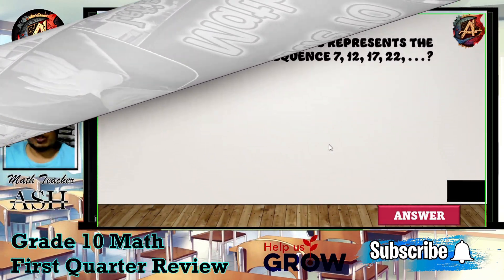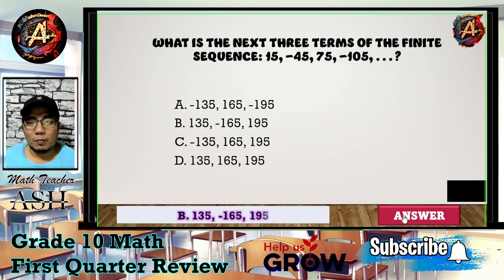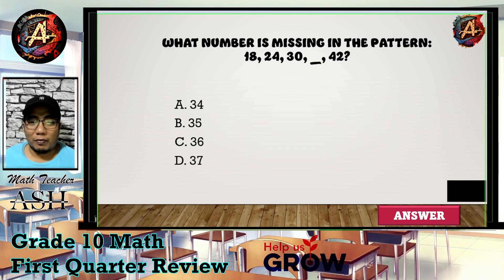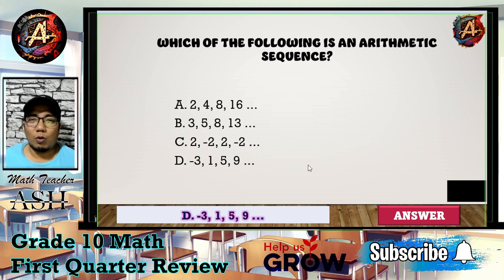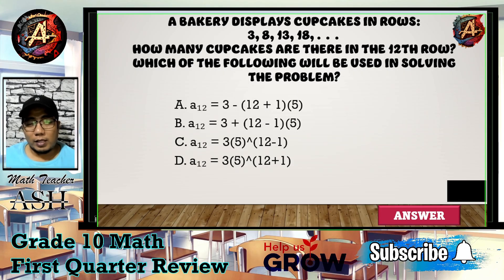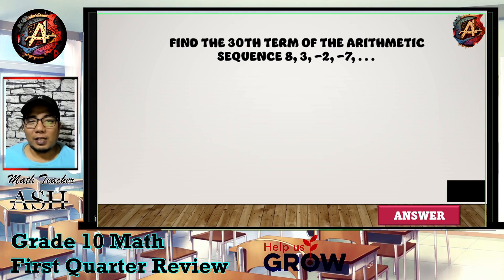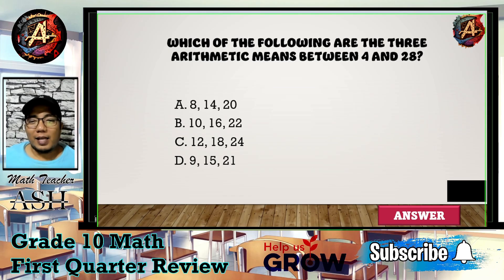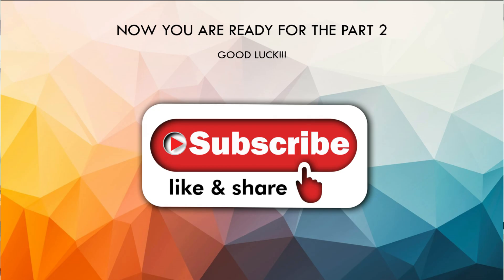Grade 10 Math First Periodical Test Reviewer Part 1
Smash your Grade 10 Math 1st Periodical Test with our 4-part reviewer! Conquer sequences, polynomials & geometry.

USB Hub 4in1
2nd Monitor